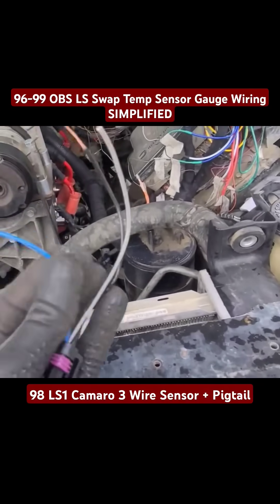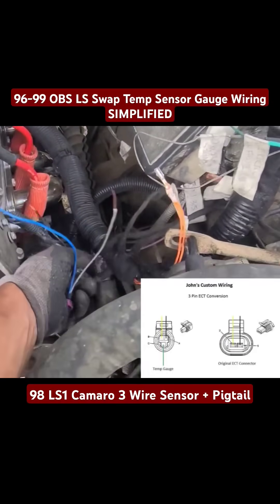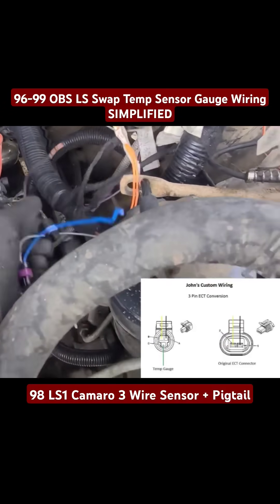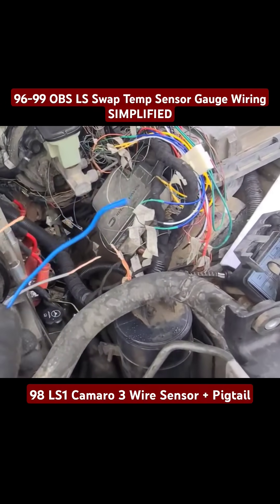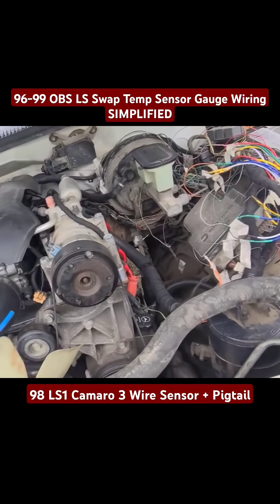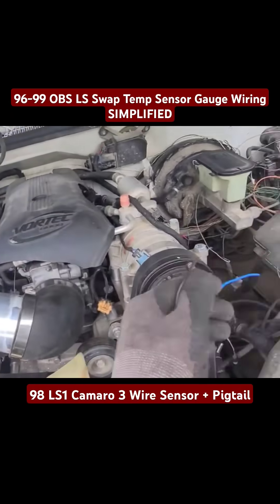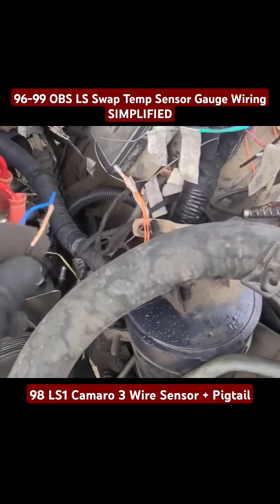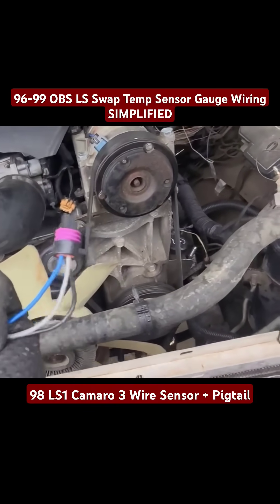How To Get Your Factory Temp Gauge To Work On 96-99 OBS LS Swap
LS Coolant Temp Sensor Wiring For OBS LS Swap to get factory gauge to work